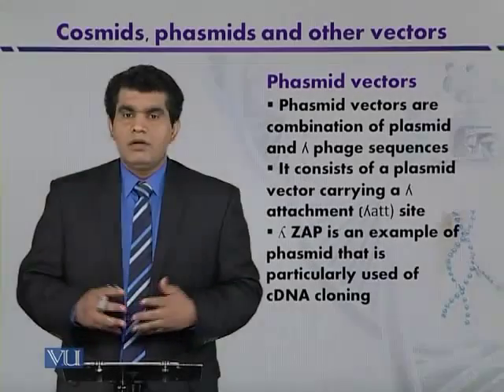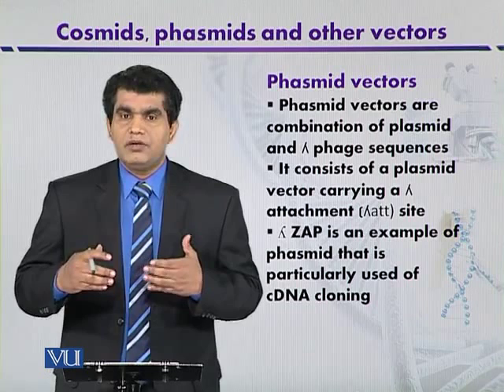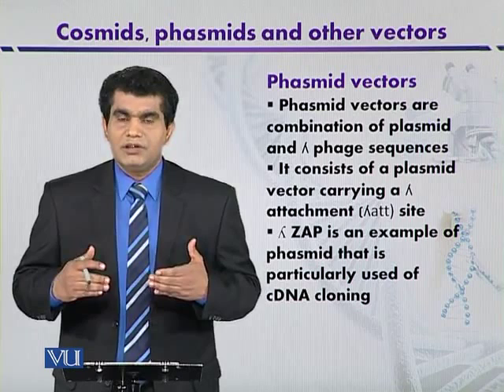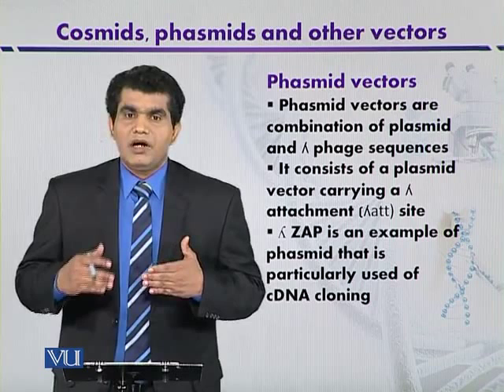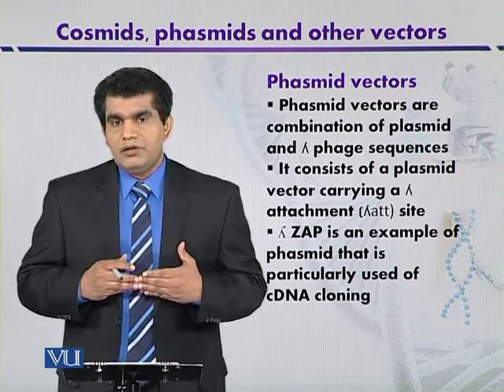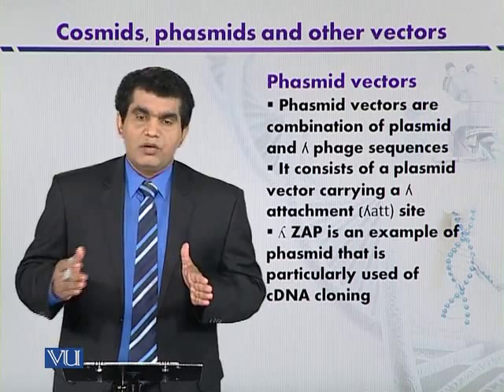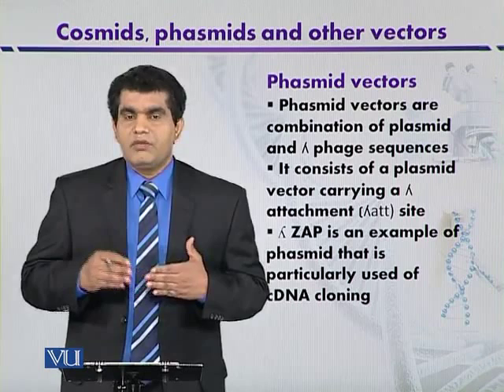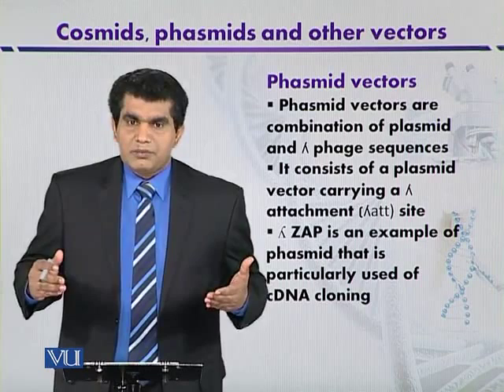BIO732_Topic057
Topic: 57